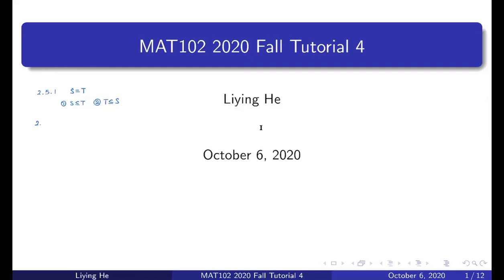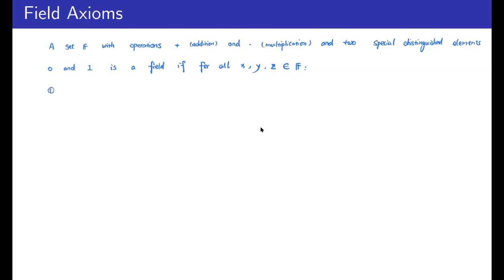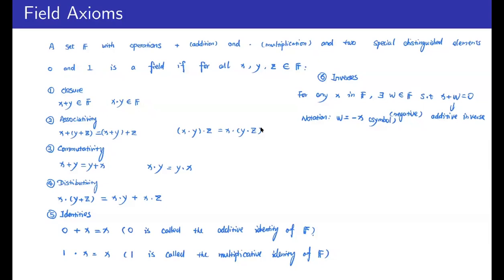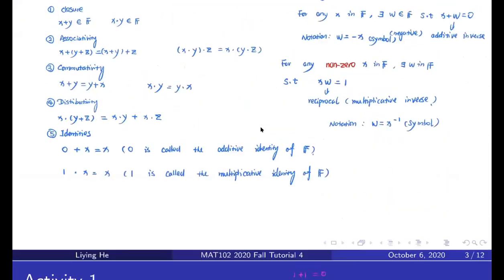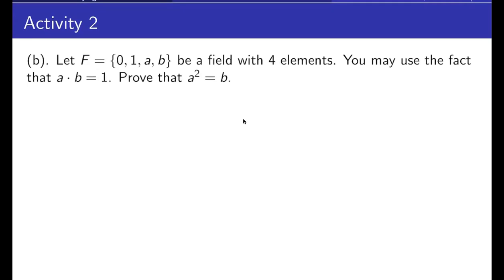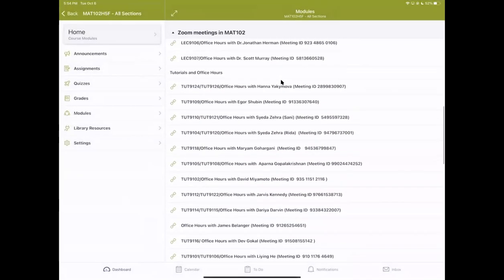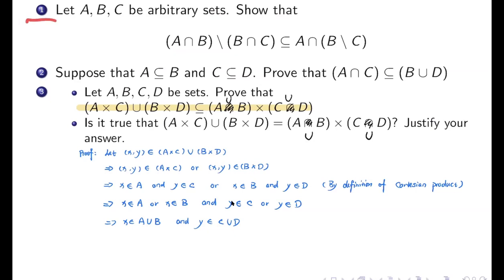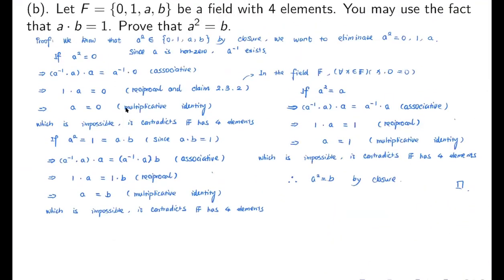MAT102 2020 Fall Tutorial 4 field, set identity with cartesian product involved